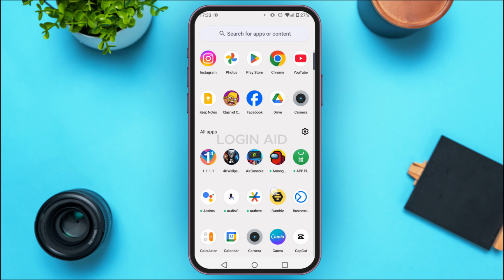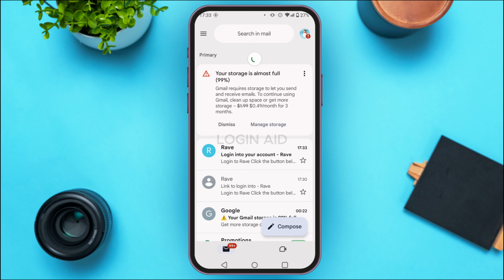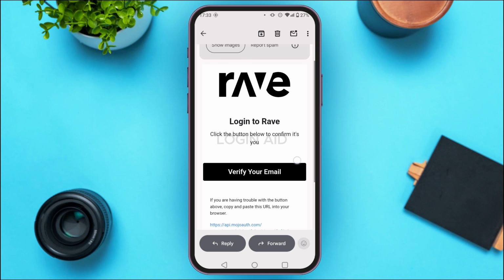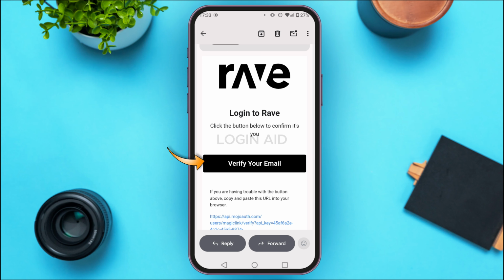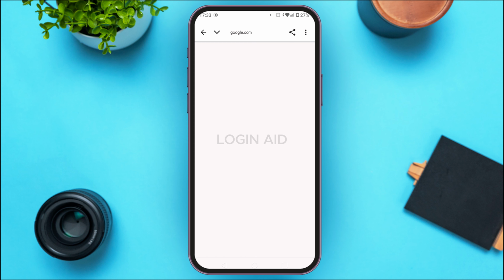Login To Rave Watch Party App | Rave Account Sign In Guide 2025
To log in to the Rave Watch Party app, open the app on your mobile device or tablet. Open the Rave app, tap Login, and choose your preferred sign in method; Google, Facebook, Apple ID, or email. Enter the required credentials and confirm. After logging in, you can create or join watch parties, stream content with friends, and chat in real-time.